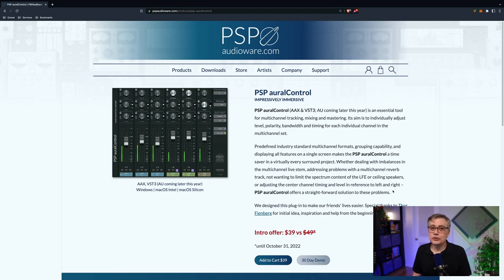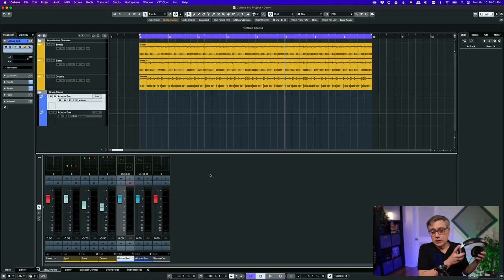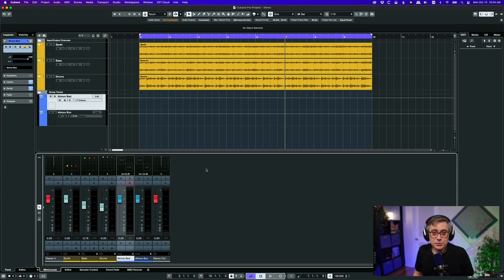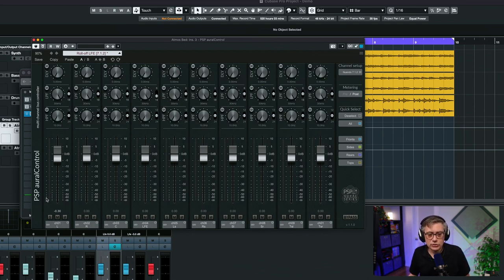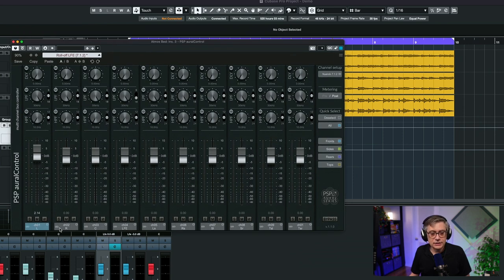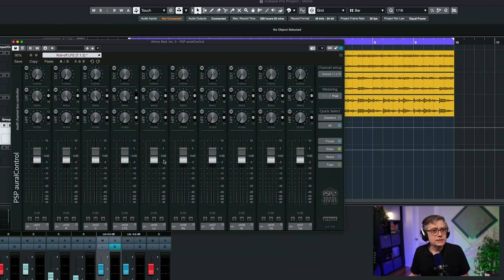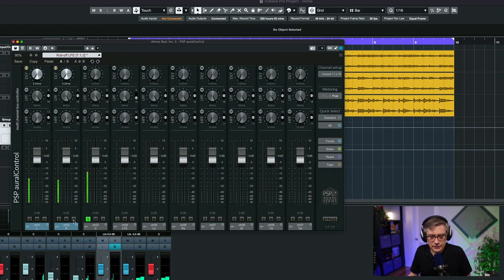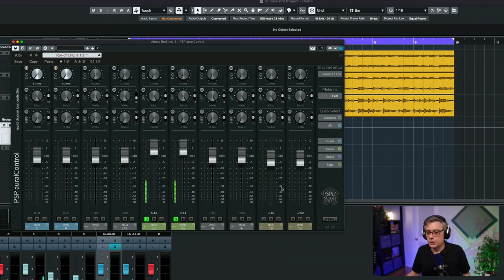PSP auralControl: Must-have plugin for immersive audio production?